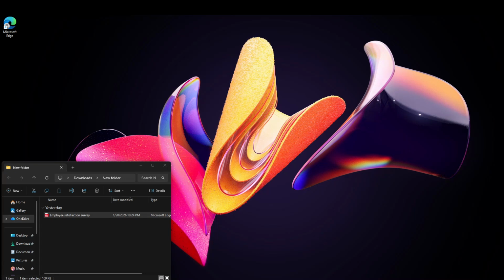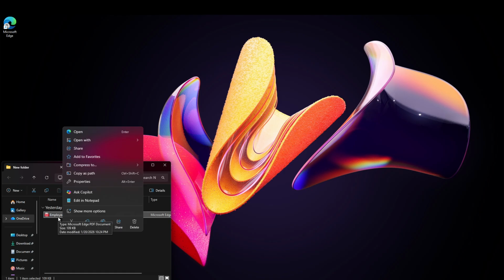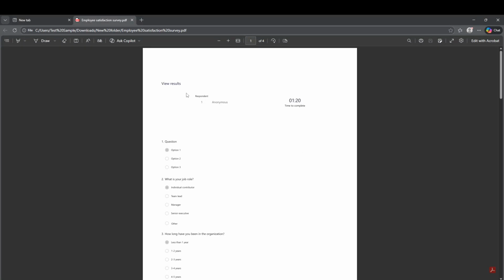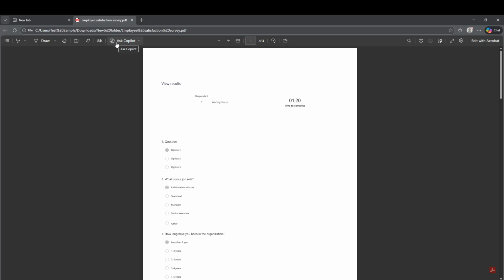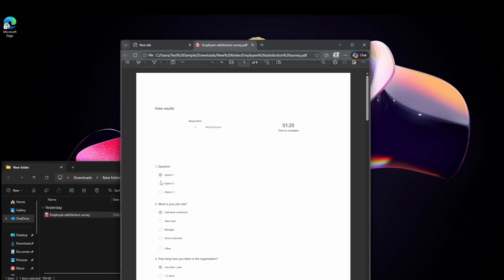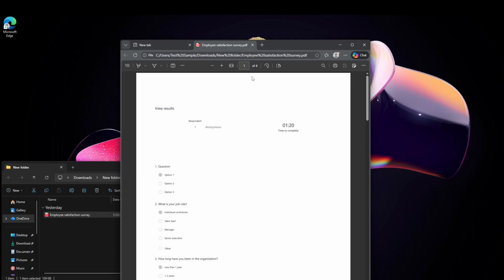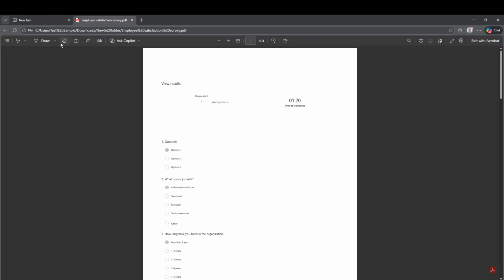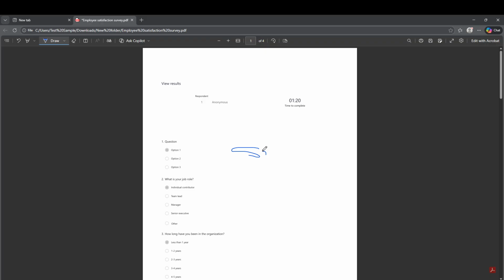How to Open a PDF in Microsoft Edge [2026 Full Guide]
How to Open a PDF in Microsoft Edge

In this video, we show you exactly how to open a PDF in Microsoft Edge to utilize the browser as your primary document reader and editor. We examine the file handling associations and the internal document viewing engine that allow for high-fidelity rendering of portable document formats.

Mastering the use of the integrated viewer improves workflow organization by eliminating the need for heavy external software for simple reading tasks. By centralizing your web browsing and document review within a single interface, we enhance project quality through seamless transitions between online research and local file management.

Technical Specs:
Software: Microsoft Edge; Feature: PDF Viewer & Editor.